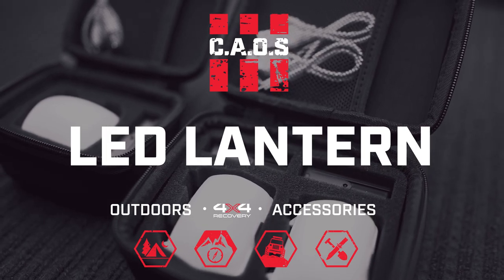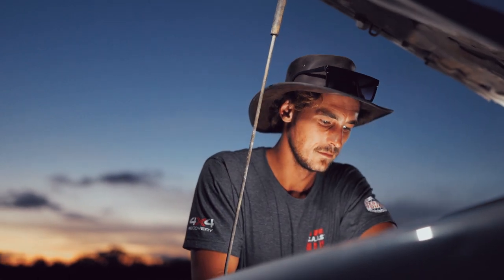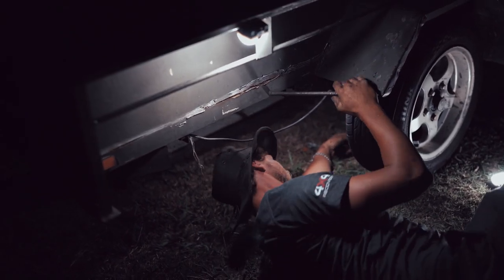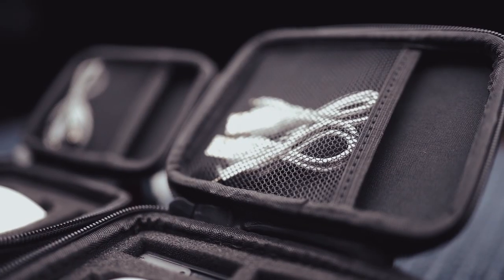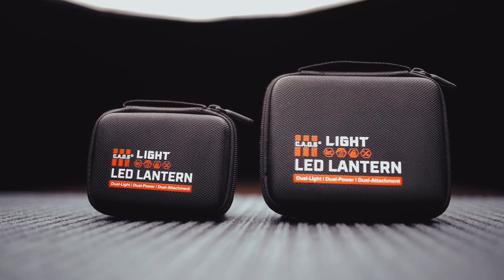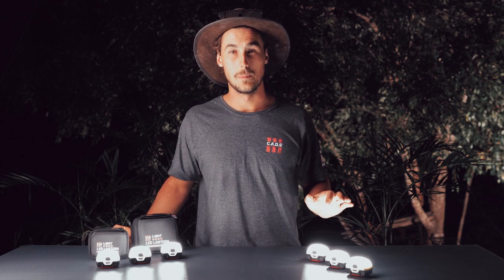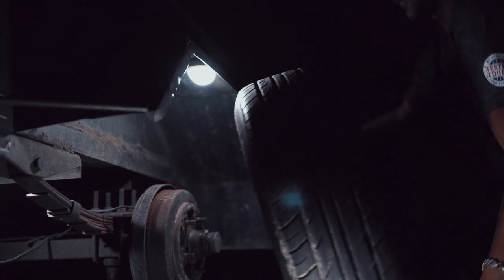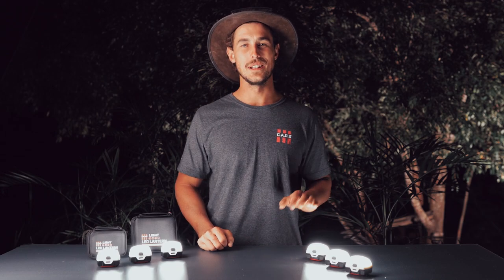REVIEW: CAOS LIGHT LED LANTERN | CAOS GEAR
Compact and powerful, CAOS LED Lights are here to save the day! Whether you're performing night-time 4x4 maintenance or you simply want to light up your campsite, these powerful 6000K 150 Lumen lights have what it takes. These versatile accessories have five light functions with three light levels; White, Insect Orange & Emergency flashing. Supplied with a handy carry case and a bonus 2-year warranty for CAOS Crew, CAOS LIGHT LED Lanterns are built to last!